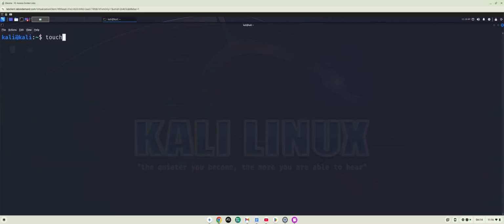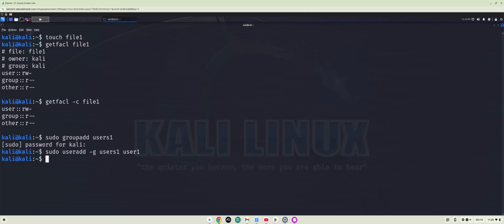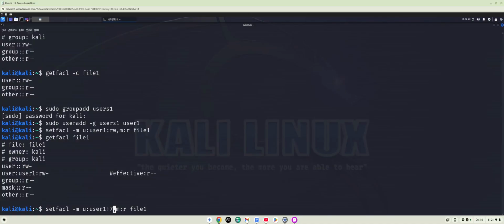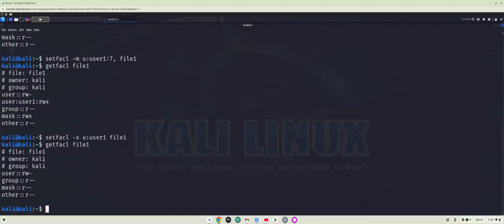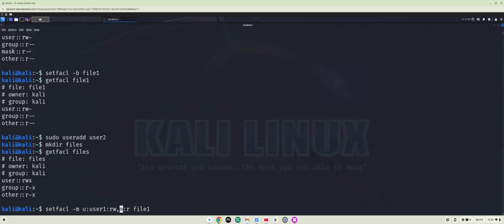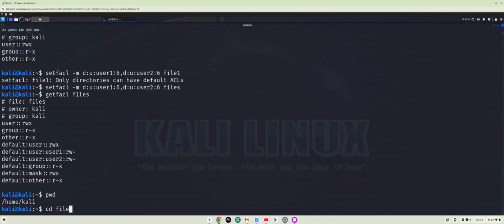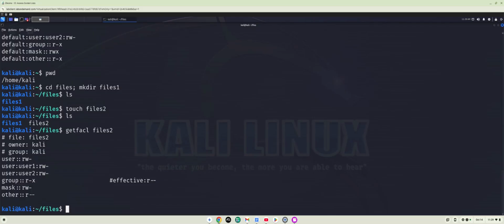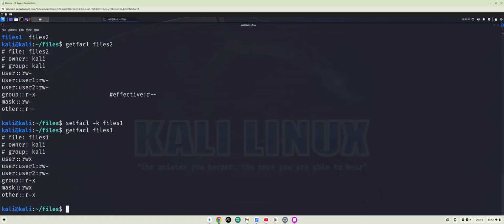Project 43 - Mastering Access Control Lists for Enhanced Security 🔒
Commands used (in the order they appear in the video):

1. touch file1 (to create file)

2. getfacl file1 (to view the Access Control List for the file)

3. getfacl -c file1 (to view ACL without headers)

4. sudo groupadd users1 (to create new users1 group)

5. sudo useradd -g users1 user1 (to add user user1 to users1 group)

6. setfacl -m u:user1:rw,m:r file1 (to update the mask or ACL to give user1 read & write privileges and file1 read & write privileges)

7. getfacl file1 (to view the Access Control List for the file)

8. ll file1 (to view the file permissions)

9. setfacl -m u:user1:7 file1 (to give user user1 execute permissions)

10. getfacl file1 (to view the Access Control List for the file)

11. setfacl -x u:user1 file1 (to remove ACL entries for user1 by using the -x option)

12. getfacl file1 (to view the Access Control List for the file)

13. setfacl -b file1 (to remove all the ACL controls placed on a file)

14. getfacl file1 (to view the Access Control List for the file)

15. sudo useradd user2 (to create a new user)

16. mkdir files (to make a new directory named files)

17. getfacl files (to view directory permissions)

18. setfacl -m d:u:user1:6,d:u:user2:6 files (to update the mask or ACL to give user1 read & write privileges, user2 read & write privileges and the directory read, write, & execute privileges)

19. cd files; mkdir files1 (to combine commands to change to the files directory and make a files1 subdirectory)

20. getfacl files1 (to verify if the new directory inherited the permissions as the files directory)

21. touch file2 (to create a new file)

22. getfacl file2 (to verify if the new file inherited the permissions as the files directory)

23. setfacl -k files1 (to delete all the default ACLs from a directory using the -k option)

24. getfacl files1 (to verify that all the default ACLs have been deleted)